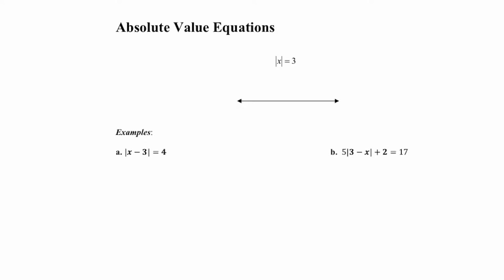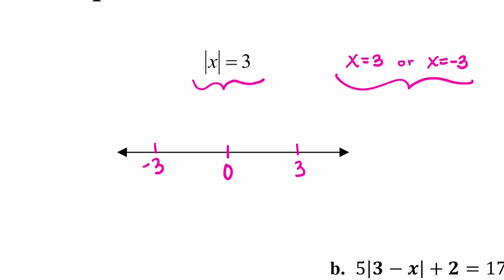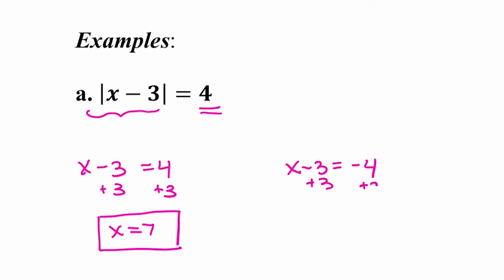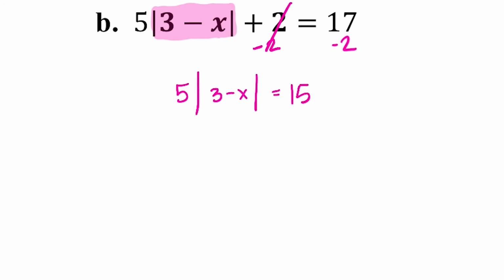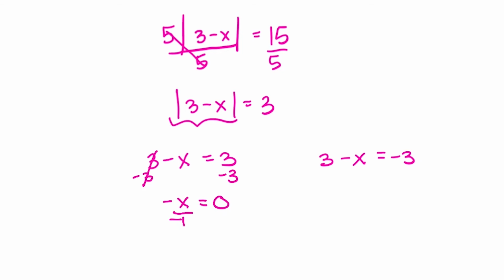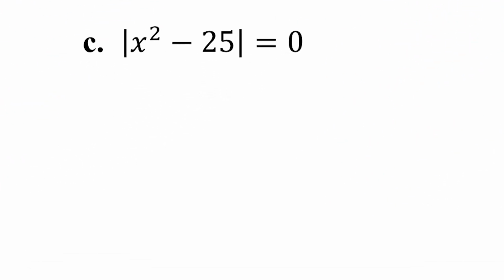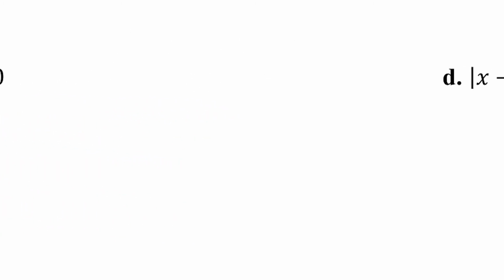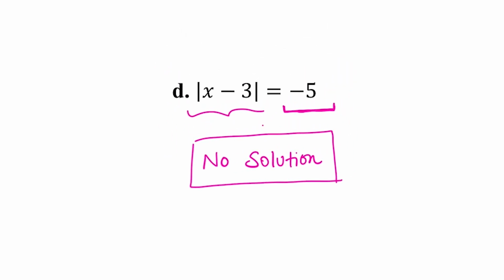How to Solve Absolute Value Equations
As I'm sure you know from the title, in this video, I will show you how to solve absolute value equations!